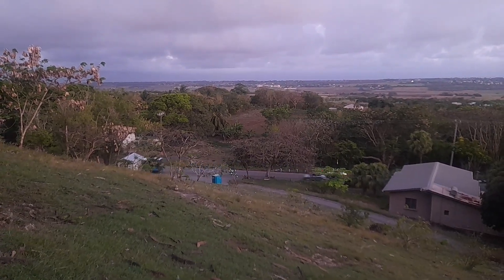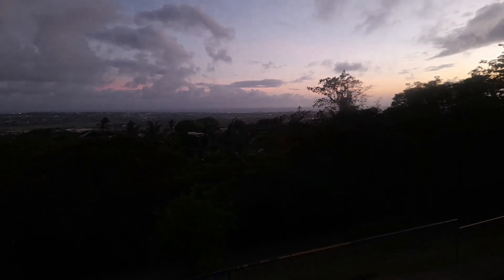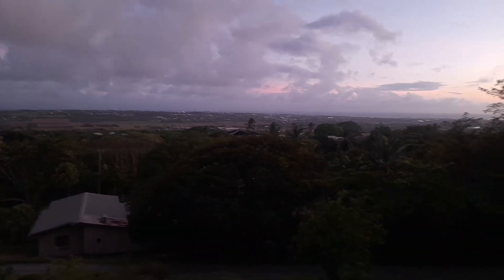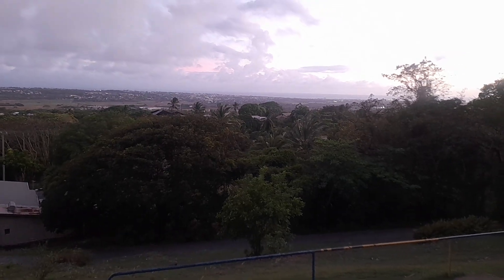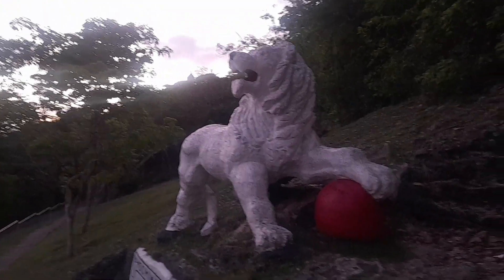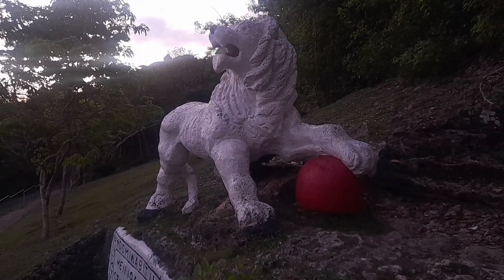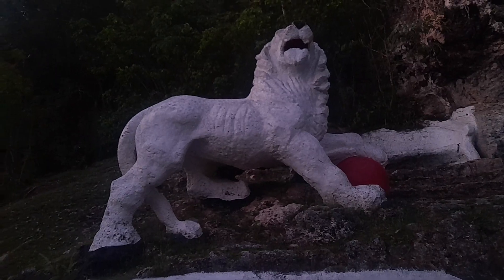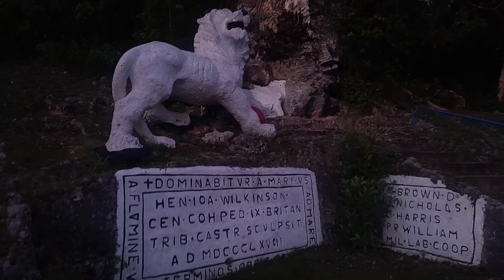The Lion Statue At Gun Hill St. George Barbados🇧🇧 2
This is the lion statue at Gun Hill St. George Barbados